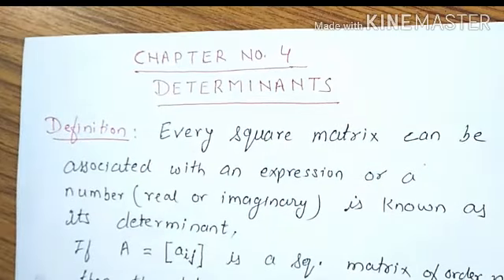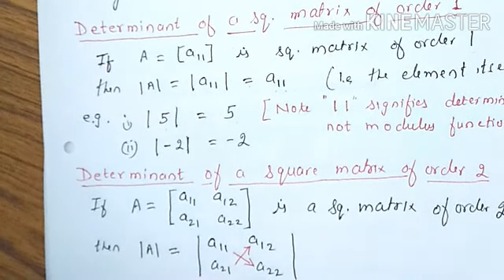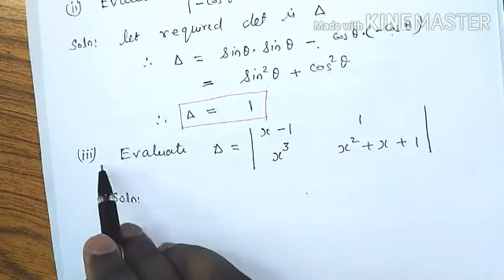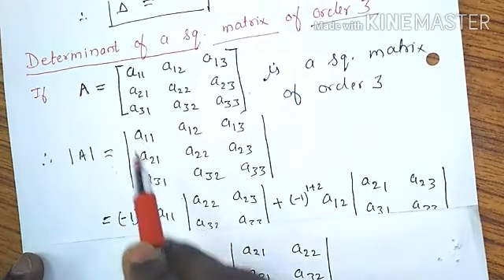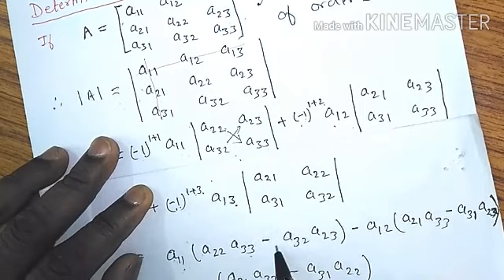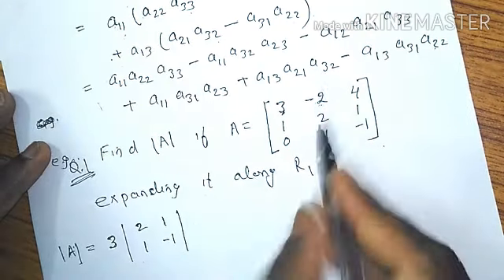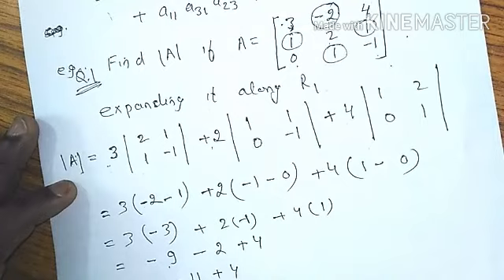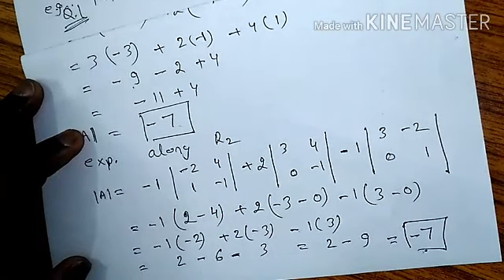Evaluation of determinants.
In this video method of evaluation of determinants of  square  matrix upto order 3 has been explained.